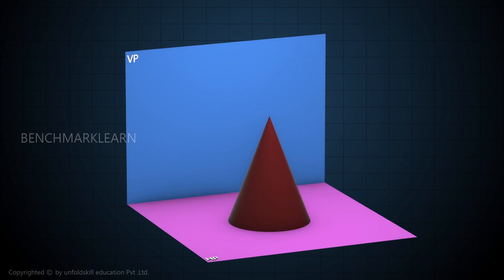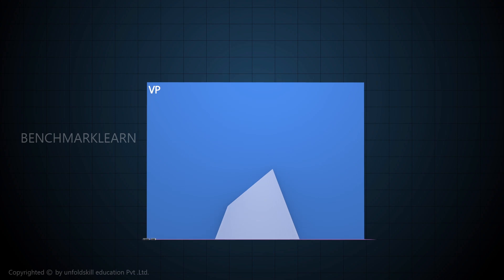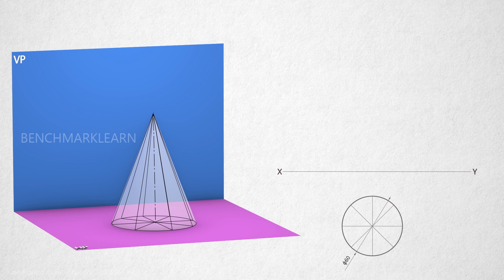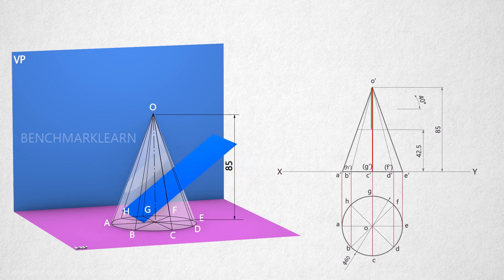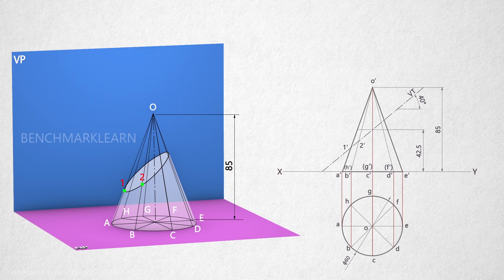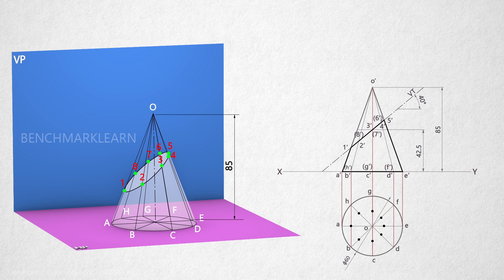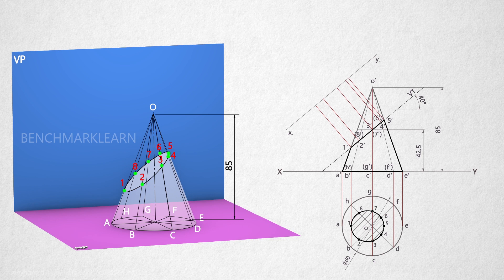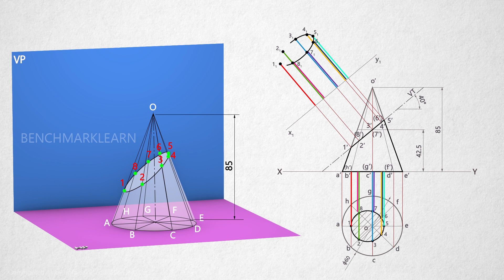Section of cone with plane inclined to HP | Engineering Graphics | Benchmark Engineering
Section of a cone with a plane inclined to HP | Engineering Graphics video lectures